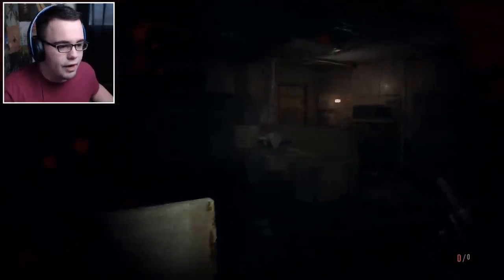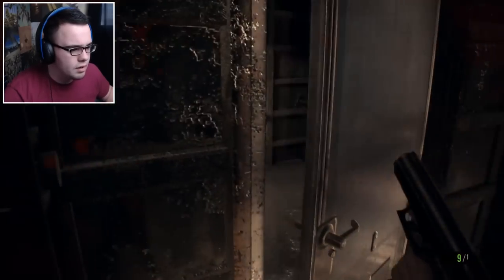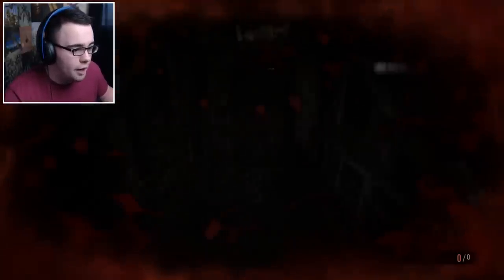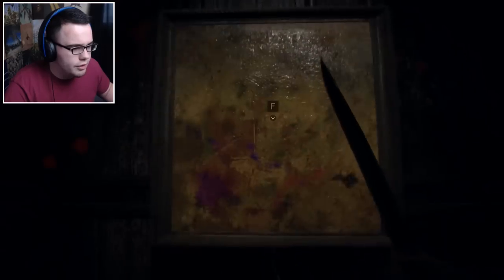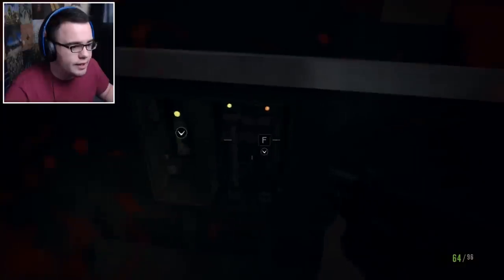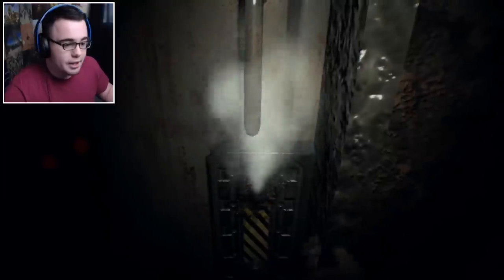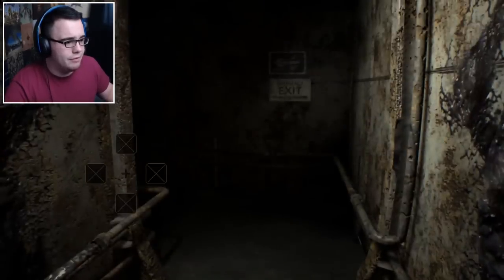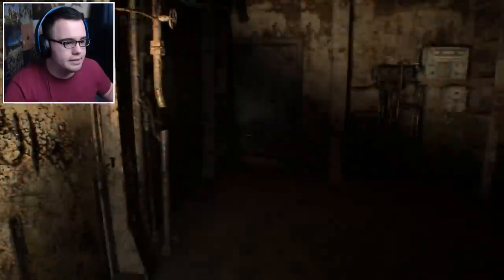LITTLE GIRL SEEN IN HAUNTED ELEVATOR | Resident Evil 7 Biohazard #14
Resident Evil 7 Biohazard #14 is getting closer and closer to the
end and being rescued! Playing as Mia to free Ethan is the main
goal, then to escape this crazy haunted ship!